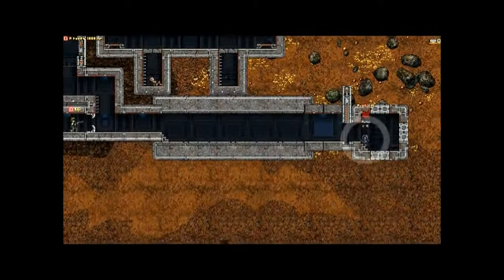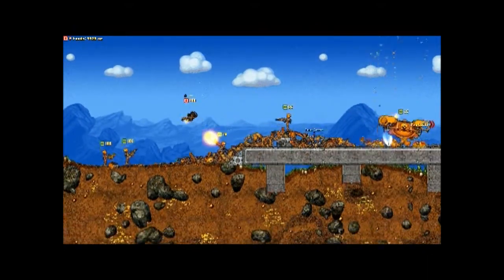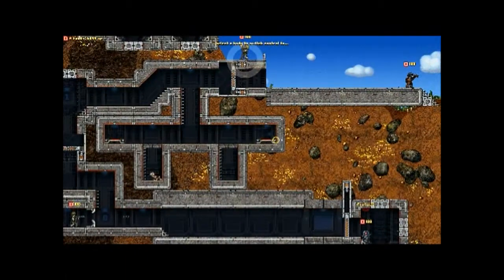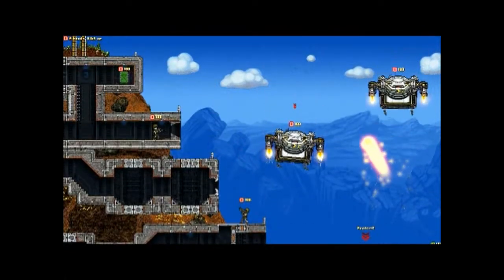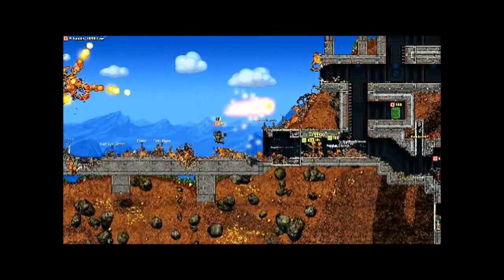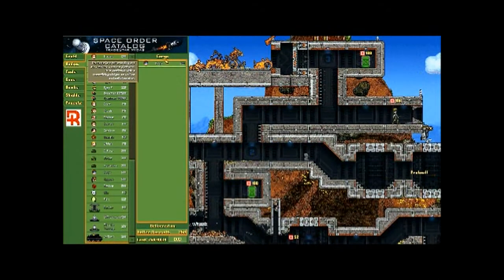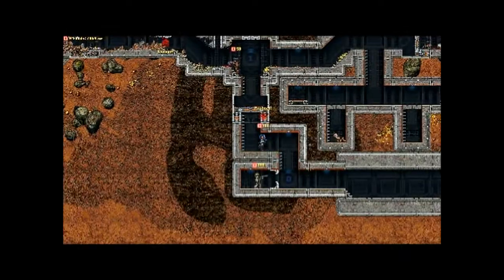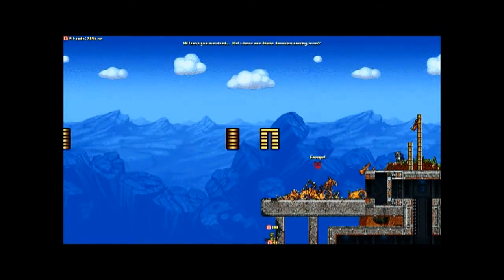{PBJ} Cortex Command #2: maginot defense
Cortex Command with the Duke of NewYork (and some sweet intro and outro music) this episode duke trys to defend himself from the dummy onslaught! even though they might be dummys the duke can only hold out for so long! will he make it? or will he turn out to be the dummy! stay tuned to find out!

The "main" mod i used (dropships and some of those robot units near the end)
intro and outro music
Name: Moves
by: Sycamore Drive